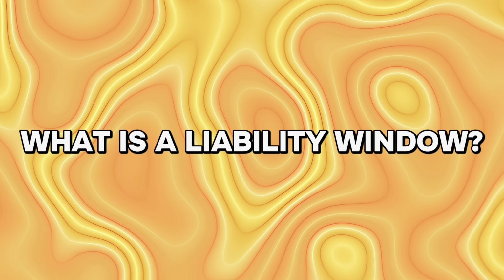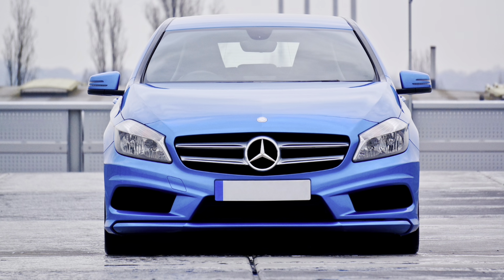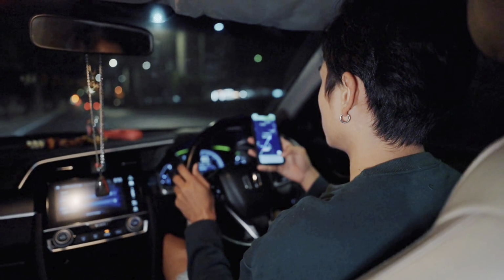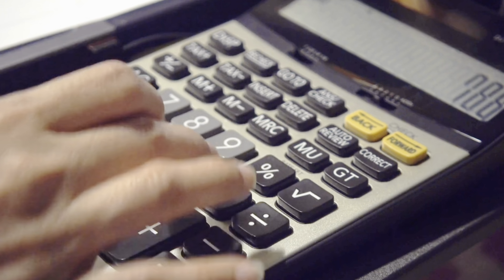What Are Insurance Liability Windows? Find Out Here!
In this video, I discuss the 4 crucial insurance liability windows when talking to a claims adjuster. Whether you're new to the carshare business or looking to expand, these essential tips will guide you towards success. Learn how to avoid common mistakes and leverage expert advice to grow your carshare fleet in 2024. From choosing the right vehicles to managing your fleet efficiently, this video covers everything you need to know. Let’s dive in and set you up for success in the carsharing industry!

💼 EXCLUSIVE RESOURCES:

🚀 FREE CAR-SHARE GROWTH GUIDE: Jumpstart your journey in car-sharing with our comprehensive guide.

📚 THE ULTIMATE INSURANCE MINI COURSE - this answers ALL of your car rental fleet insurance questions

🗓️ Book a Strategy Session: Customize a plan for your specific location with Alex.

💰 6 Figure Business Blueprint on Getaround: Learn the secrets to success on Getaround